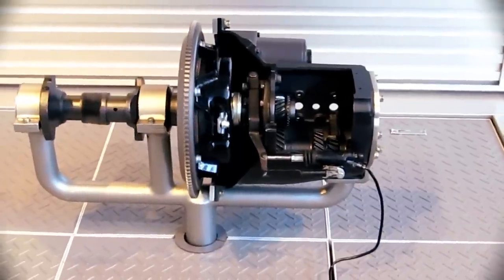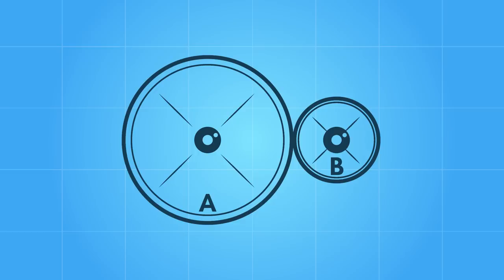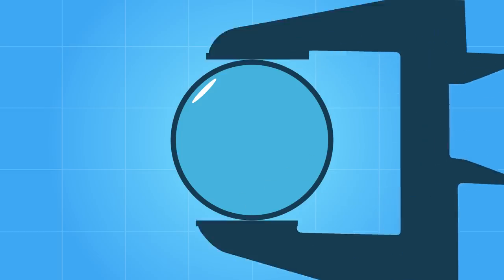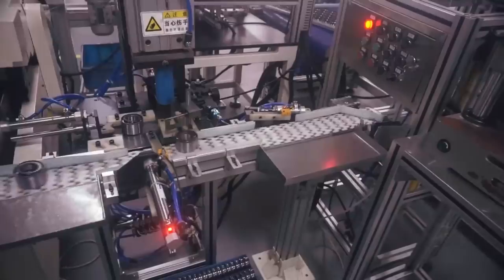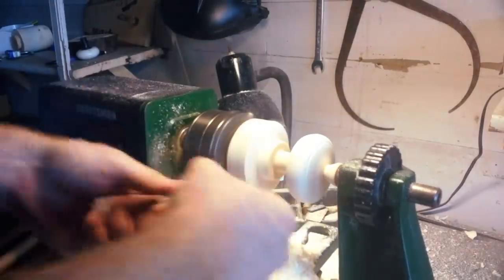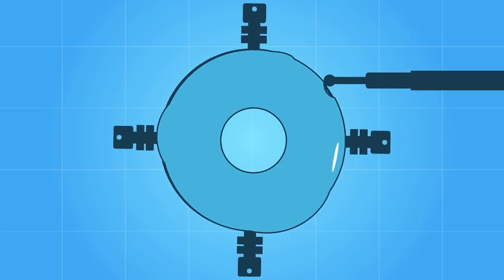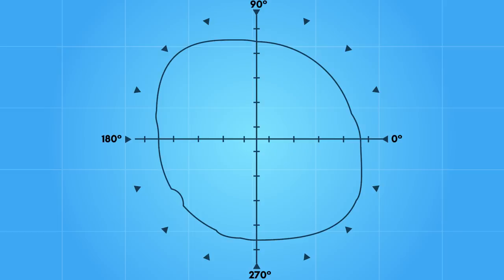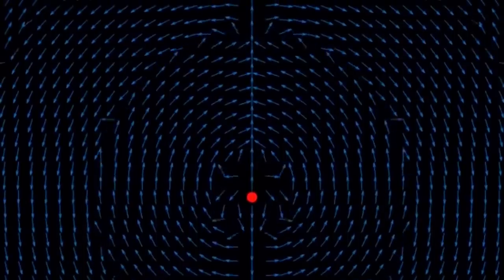The Science Of Roundness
Every single one of the  3.5 trillion miles in the US are made possible by the hundreds of rotating parts that enable a vehicle to drive down the road. The performance of these parts is a direct result of the advancements in the science of roundness.

If we take the fulcrum point of a lever and move it completely over to one end, duplicate it repeatedly, witch each copy sharing the same fulcrum; a new simple machine is formed - the wheel.
Wheels allow us to multiple distances, speed, or force based on how much leverage we put on their center point.

Wheels provide another characteristic that has been critical to industrial growth. The ability to reduce friction by transmitting forces at a single point.

Roundness, along with size play critical roles in how parts are specified, designed and fitted. However, roundness diverts from the standard methods of defining dimensions such as length, area, and volume. Roundness is more of a relationship between dimensions and must be measured in a completely different manner. The measure of roundness, as well as other metrics of dimensionality, is known as metrology - the scientific study of measurement.

The ability to verify the roundness of a part is absolutely critical to a component’s performance.

In the intrinsic datum method, the datum points used for measurement are directly taken off the part and it contacts point with a reference surface. Typically a flat surface is used for a single datum measurement or a V block for a two datum measurement.
A measurement device that measures the displacement of the surface, such as a dial indicator, is brought to the surface of the part and zeroed to a start point. As the part is rotated, deviations from roundness displace the measurement tool from zero, with surface peaks creating positive displacement and valleys negative ones.

The solution to the limitations of the intrinsic datum method is extrinsic datum measurement. Extrinsic datum measurement is done by assigning a rotational axis datum to the part and aligning it the circular datum of a highly accurate rotating measuring fixture.

The four common types of calculated references circles are:

Least Square Reference Circle (LSC)
Minimum Zone Circle  (MZC)
Minimum Circumscribed Circle  (MCC)
Maximum Inscribed Circle (MIC)

The Least Square Reference Circle  (LSC), the most commonly used reference circle, is a circle that equally divides the area between the inside and outside of the reference circle.

A Minimum Zone Reference Circle (MZC) is derived by first calculating the smallest circle that can fit inside of the measured data. Then calculating the smallest circle that can encompass the measured data. The out-of-roundness is given by the radial separation between these two circles that enclose the data.

A Minimum Circumscribed Reference Circle (MCC), sometimes known as the ring gauge reference circle and is the smallest circle that totally encloses the data. Out-of-roundness is quantified as the largest deviation from this circle.

A Maximum Inscribed Reference Circle (MIC) is the largest circle that can be enclosed by the data. The out-of-roundness
is quantified as the maximum deviation of the data from this circle. This is sometimes known as the Plug Gauge Reference Circle.

When rotating parts are examined, especially by extrinsic measurement, harmonics of the part become a consideration. Irregularities that exist on a rotating part that happens rhythmically are known as undulations.

In 2011, the International Committee for Weights and Measures spearheaded an effort to redefine the kilogram, moving it away from antiquated reference objects. One proposal, pushed by an international team called the Avogadro Project, aimed to define the kilogram in terms of a specific number of silicon atoms. In order to count the atoms of the large silicon-28 crystal, it was ground into a ball and its volume determined.

Moving past man-made objects, let's look at the roundest object ever measured. In 2013, in an effort to study the distribution of charge around the electron, scientist at Harvard were able the measure the smallest roundness ever.